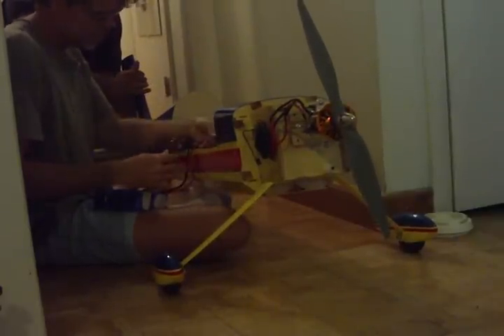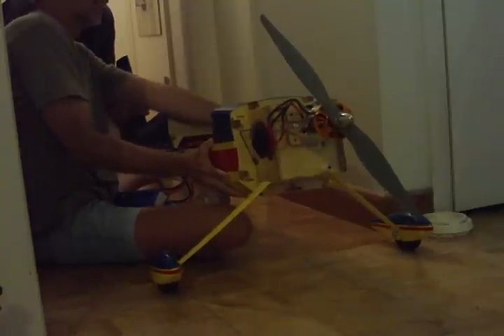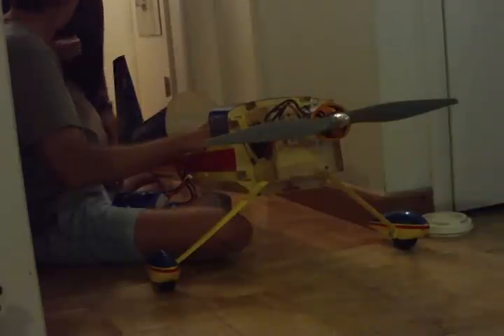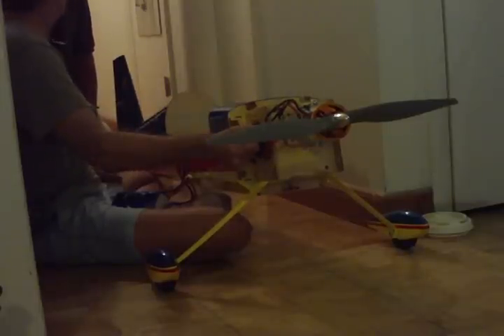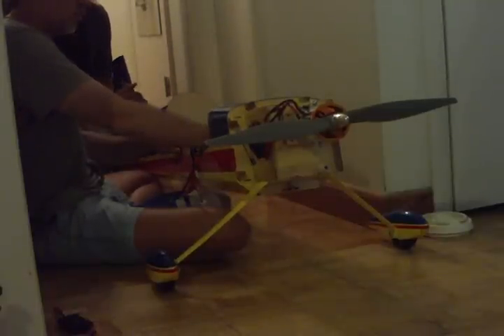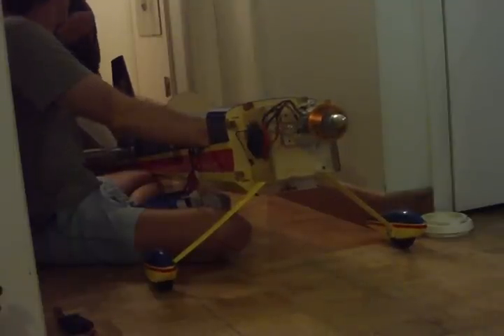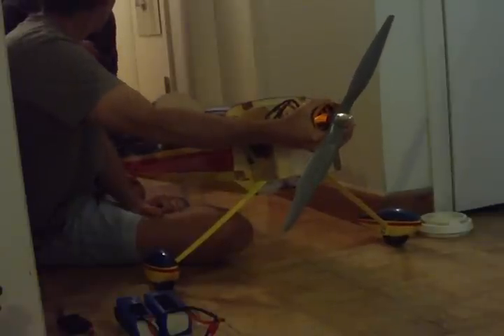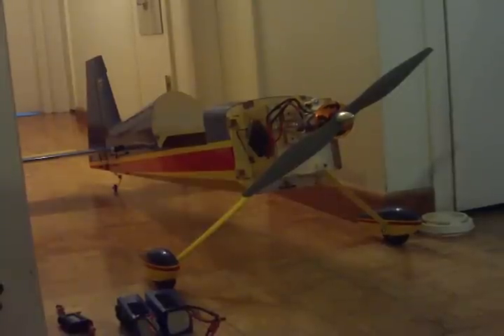Turnigy C8085-250 Motor from Hobby City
This is a Edge 540 27% 79" WS Converted to Electric using a Turnigy C8085-250 motor from Hobby City.
Just performing a Watt Check.
Pulled 2500 Watts and 61 Amps on a 11s 5000mah and 20x8 Prop.